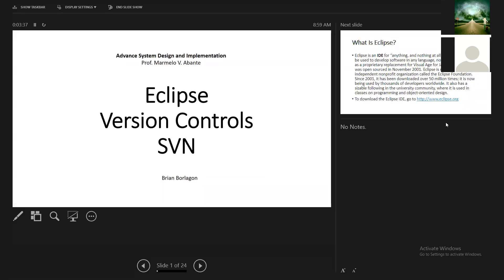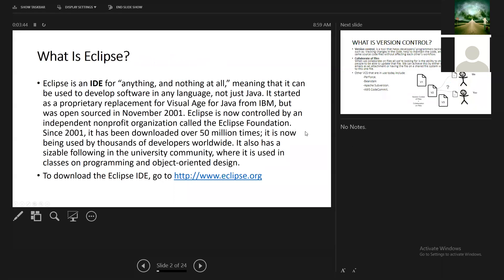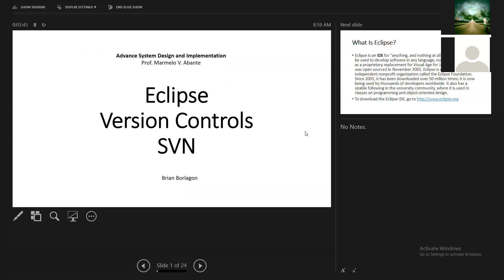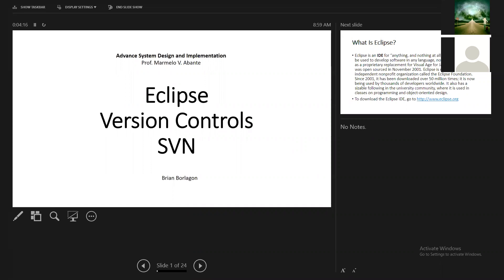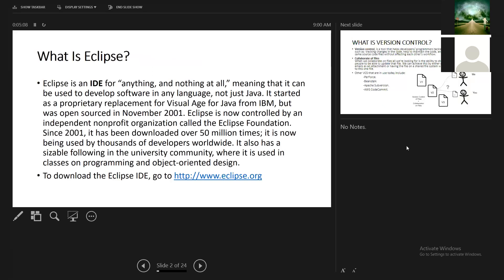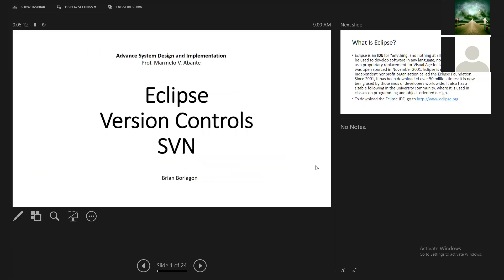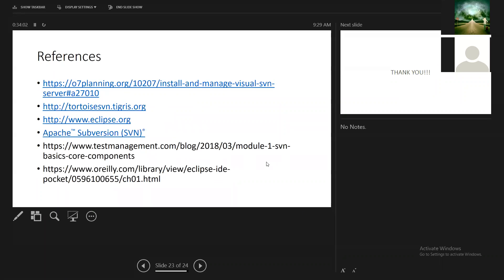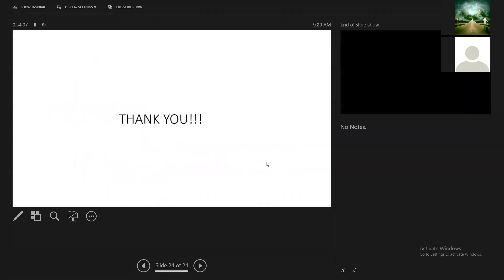Eclipse Version Controls SVN in Java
Prepared and Presented by:

Mr. Brian Borlagon